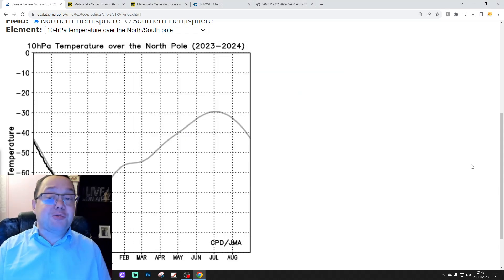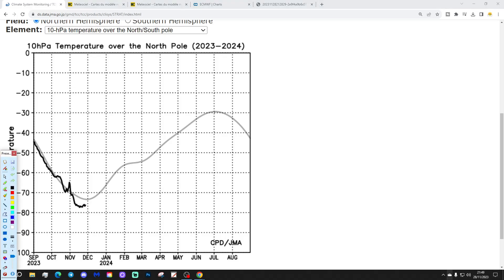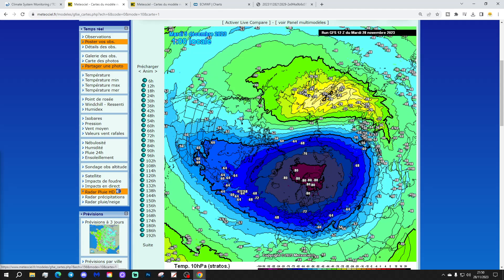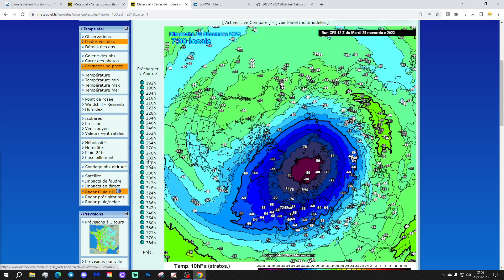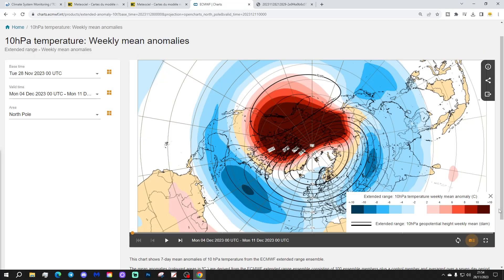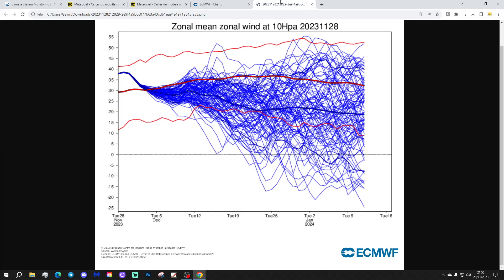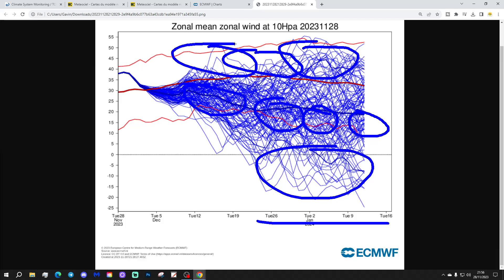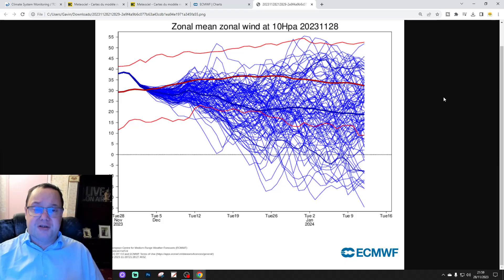Strat Watch: Will We Get A Sudden Stratospheric Warming For Winter 2023/24? (Episode 4)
Welcome to Strat Watch!

Through Winter 2023/24 we will be doing a weekly video, in addition to the the ten to fourteen day video and livestreams where we just look at the stratospheric developments at 10hpa over the Arctic and North Pole.

Will we get a sudden stratospheric warming (SSW) causing disruption, displacement or even the destruction of the SPV (Stratospheric Polar Vortex) for winter 2023/24?

Episode 4 of Strat Watch for Winter 23/24 brings you up to date with all of the latest developments...

If you've enjoyed the video and you're enjoying our content please give us a sub. Thanks so much everyone.

💡  Video Credits: 💡

💡  GWV Links: 💡